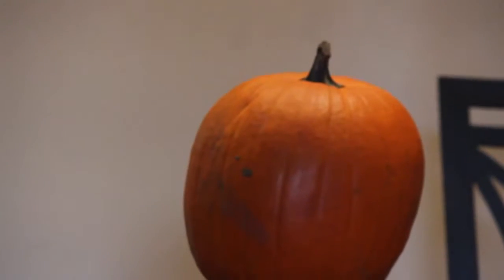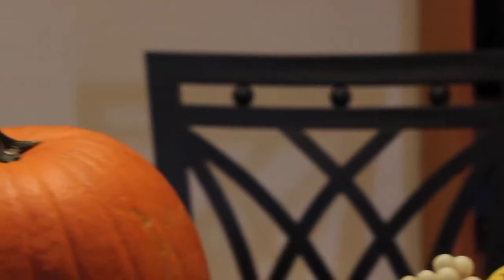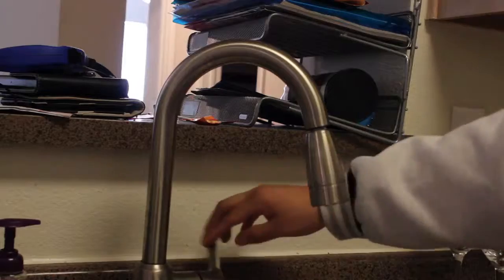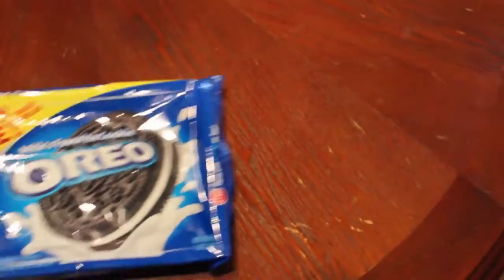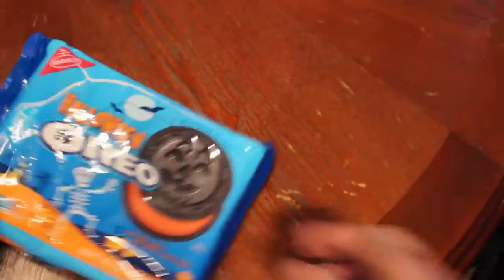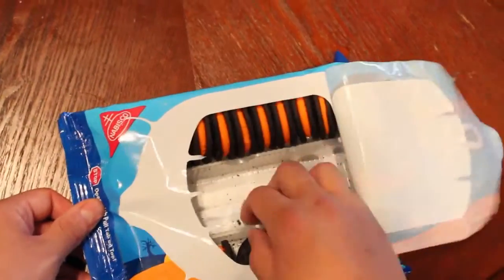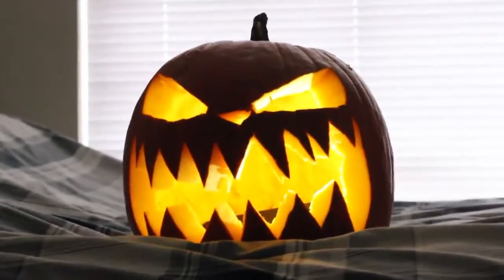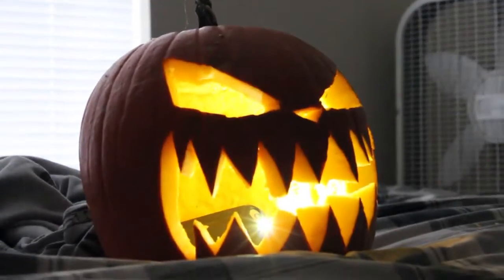Carving a Pumpkin for Halloween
Vlog #3
October 2015
I carved a pumpkin.  Short vlog, enjoy